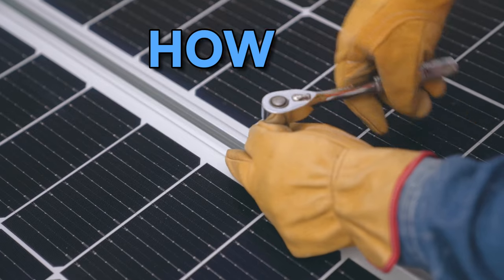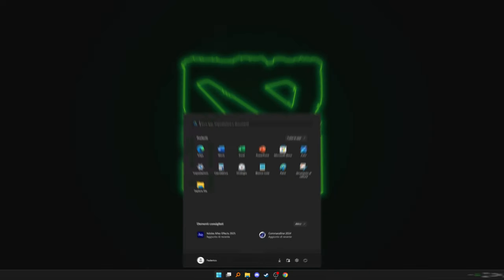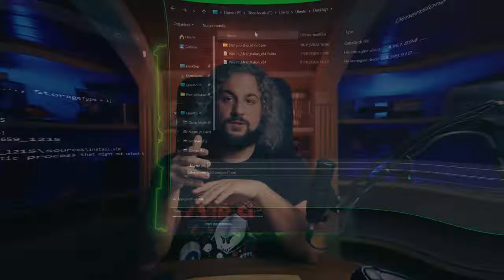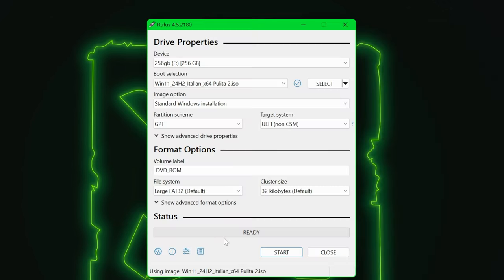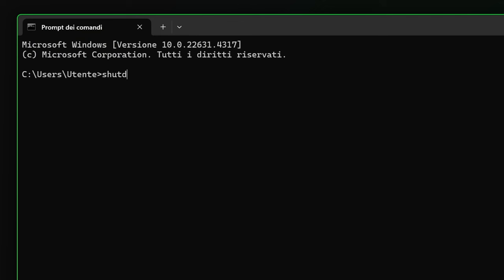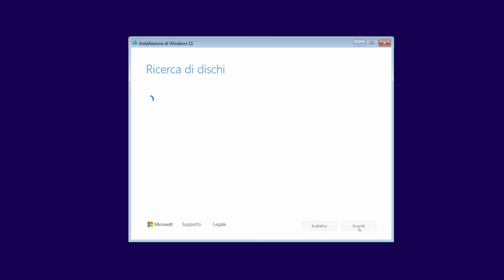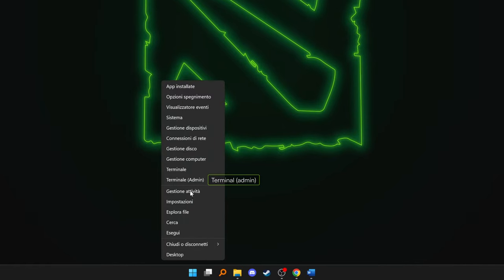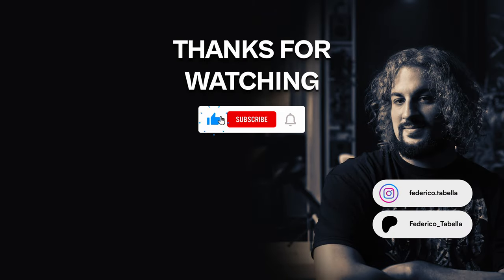Debloat Your Way to a Lightning Fast Windows 11 in 2024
Tired of all the unnecessary junk that comes with a typical Windows install? In this video, I’ll show you how to install Windows 11 24H2 in the cleanest, fastest way possible. Whether you’re a first-timer or a seasoned pro, we’ll go through every step, from creating a bootable USB to tweaking your system for performance—without Microsoft’s bloatware or invasive data tracking.

🔥 In this video, you’ll learn how to:

Use PowerShell and Chris Titus’ awesome tool to download the latest Windows ISO.
Optimize your installation and remove unnecessary telemetry.
Make a bootable USB with Rufus and set up your BIOS for a smooth install.
Tweak Windows post-installation to boost performance and get rid of bloatware (bye, OneDrive!).
Customize your setup with essential software and tweaks!
👨‍💻 Whether you’re setting up a new PC or reinstalling Windows, follow along to get your system running in top shape. Don’t forget to back up your cat photos! 🐱

shutdown /r /fw